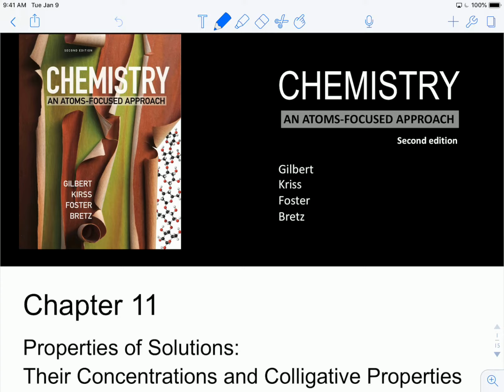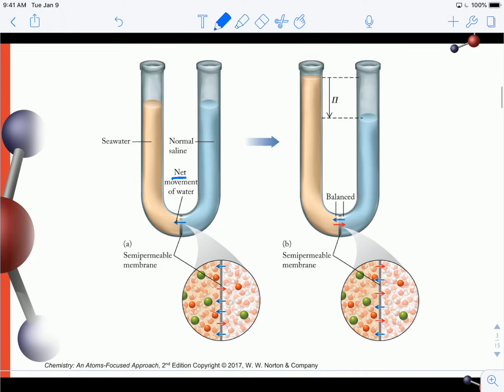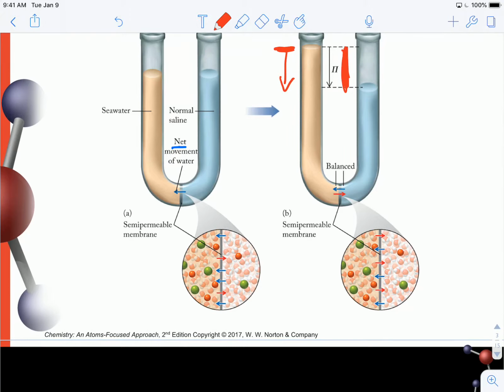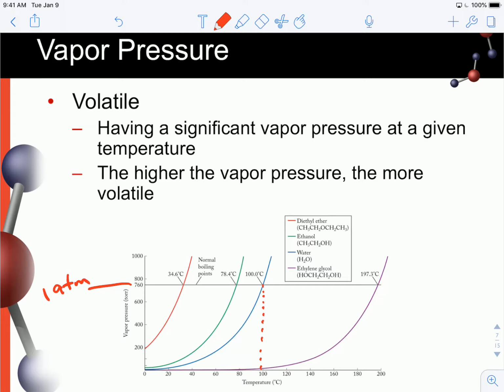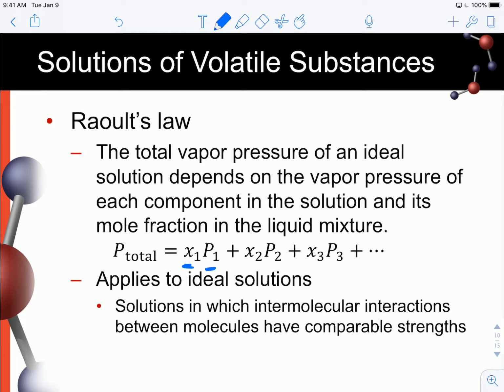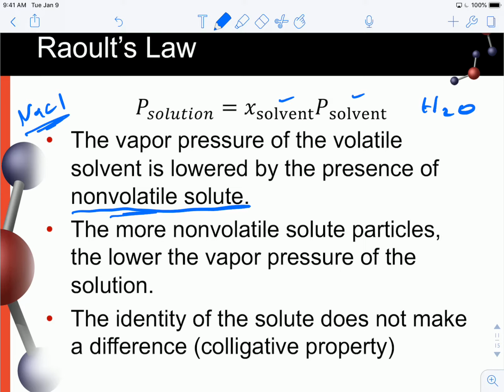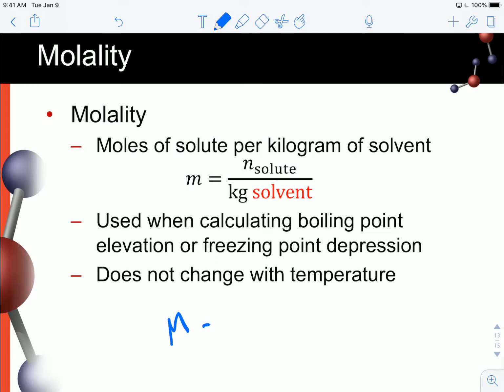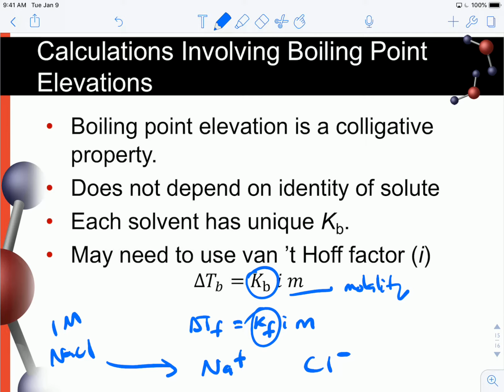Chapter 11 Introductory Video